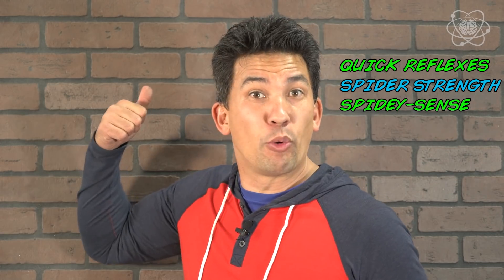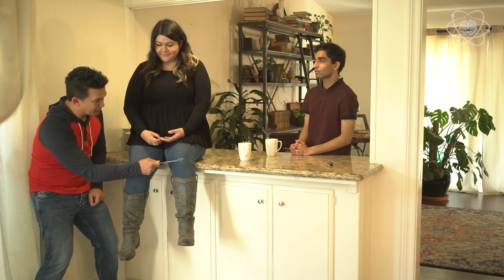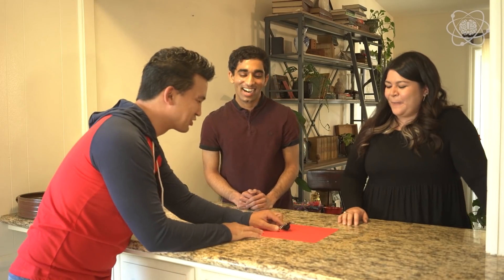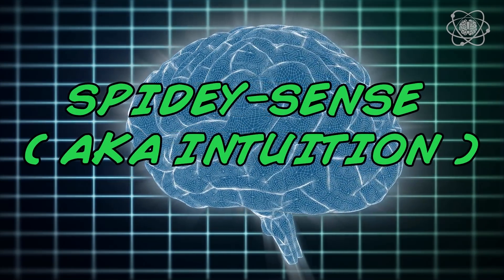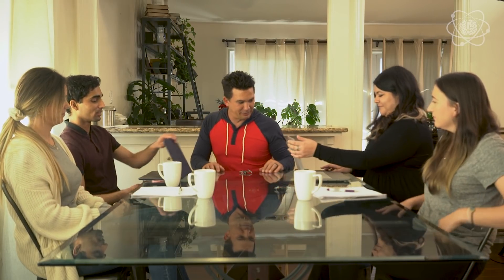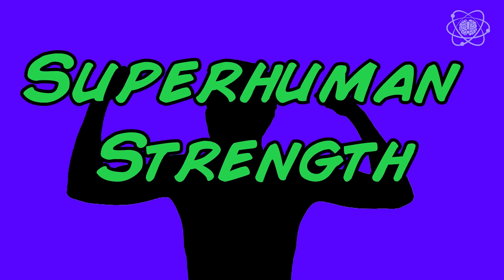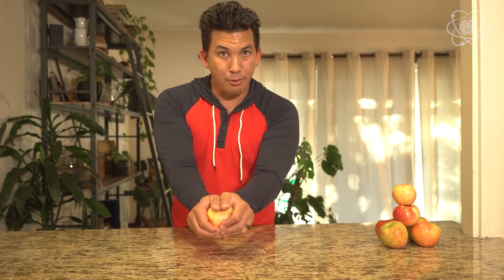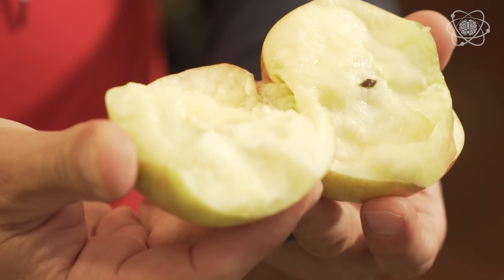Spider-Man Superpowers IRL | Impossible Science at Home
Being a superhero sounds like a fantasy, right? But what if we could show you that you already ARE just like one?! You may not be able to climb tall buildings or swing from webs like Spider-Man, but impossible scientist Jason Latimer has a few tricks that will help you prove to your friends that you REALLY are a superhero. Lightning fast reflexes, spidey-senses, and super human strength; stuff of magic, or possibilities of reality?

Chapters:
0:00 Intro
0:43 Super Human Speed & Reflexes
2:34 Spidey-Sense & Intuition
3:57 Super Human Strength